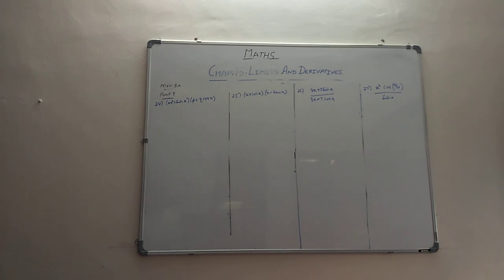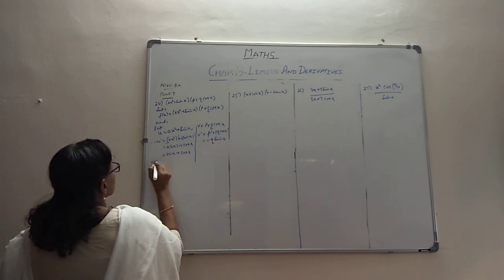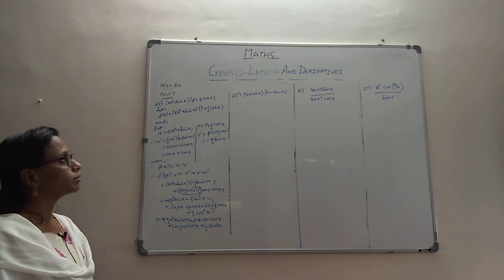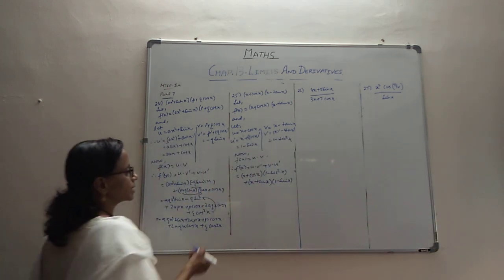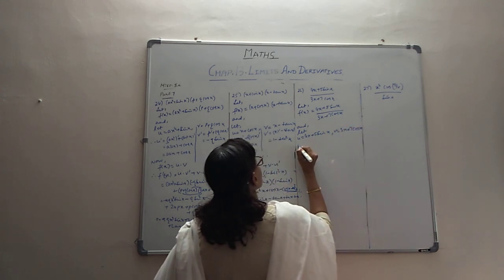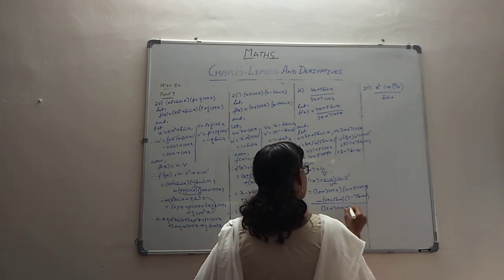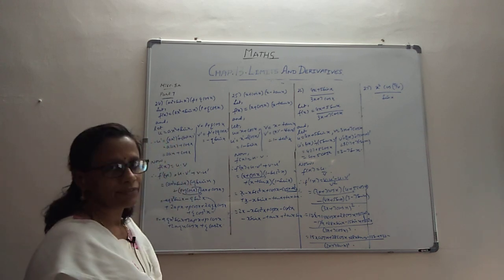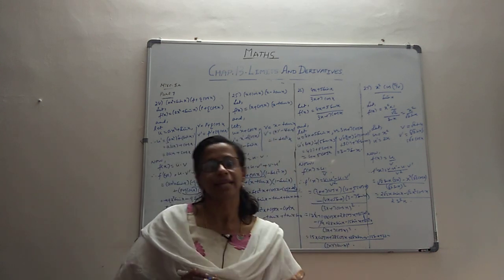11 th CBSE,Maths,Misc.Ex.,Chap.13,Part7